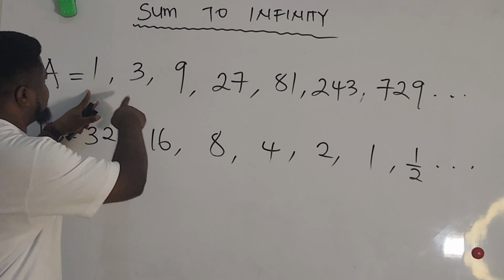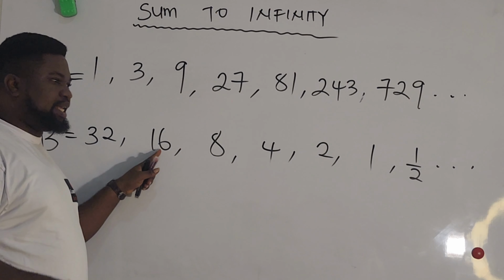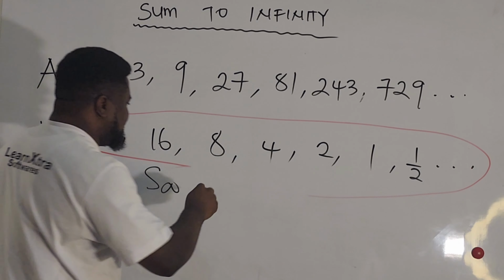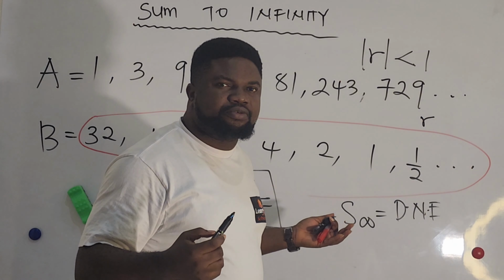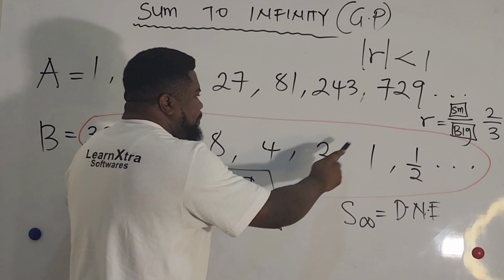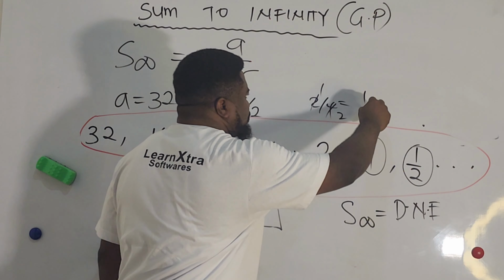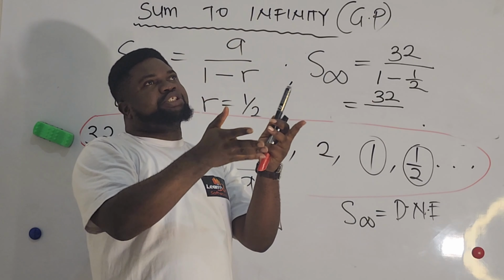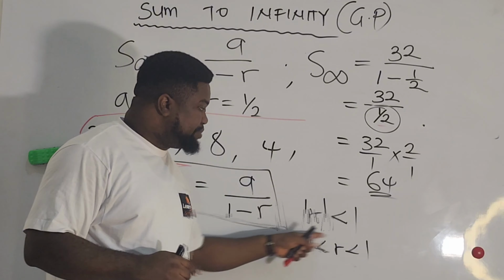SUM TO INFINITY OF A GP